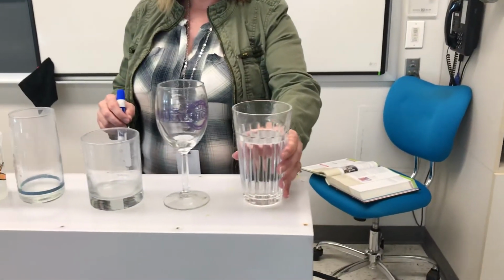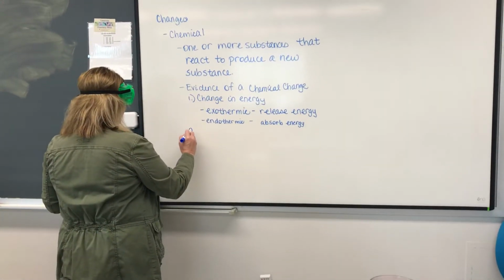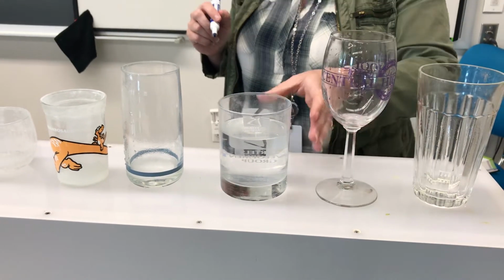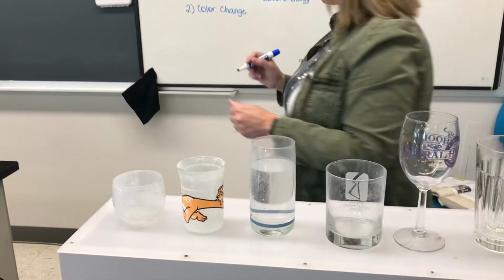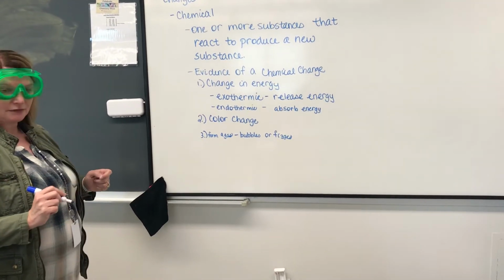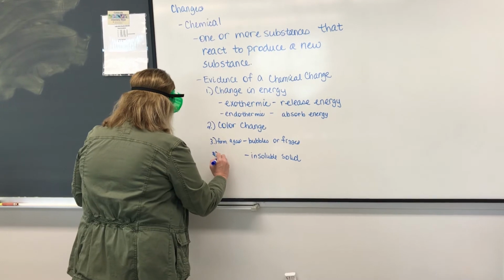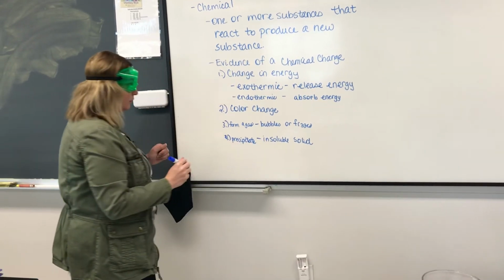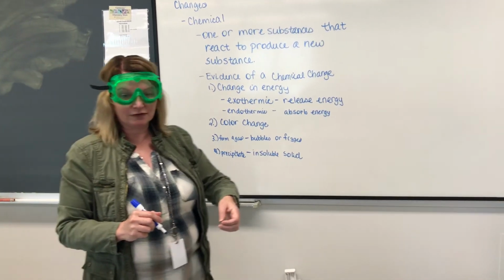Chemical Changes Part 3